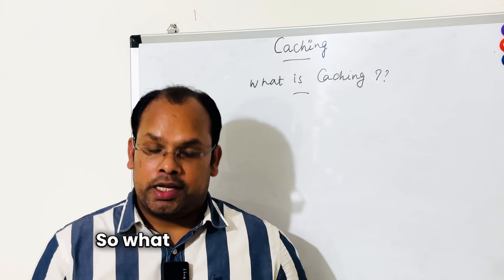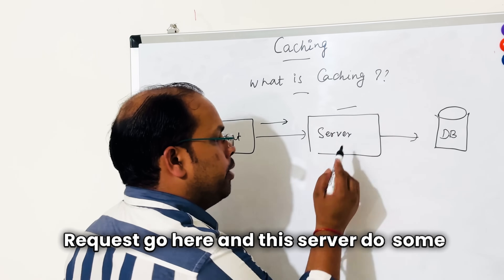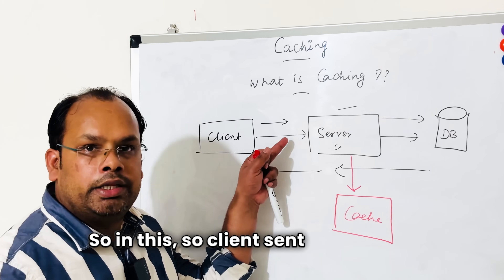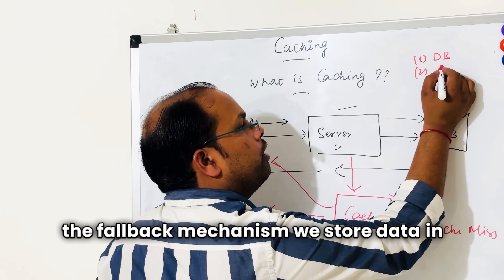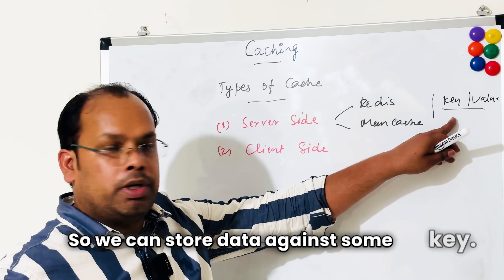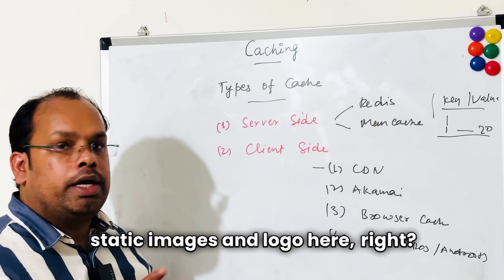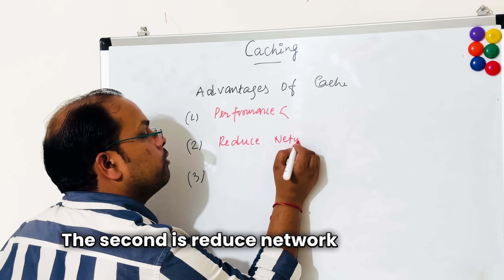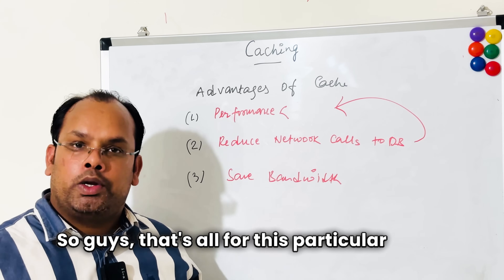What is Caching?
Caching is a technique used in computing to store frequently accessed data in a temporary storage location, known as a cache, for quick retrieval. The primary goal of caching is to improve the speed and efficiency of data access, reducing the time and resources needed to fetch the data from the original source, which may be slower or more resource-intensive.

CHAPTERS
0:00 - Intro
0:04 - What is Caching?
3:08 - Types of Cache
5:10 - Advantages of Cache
7:00 - Outro